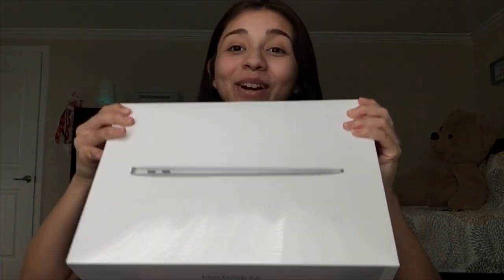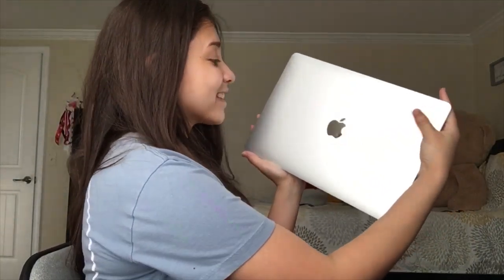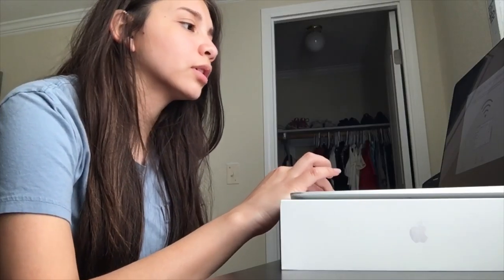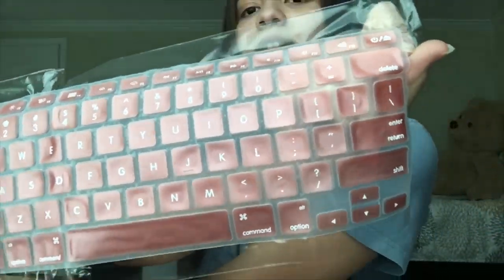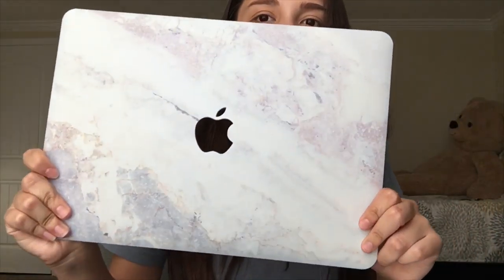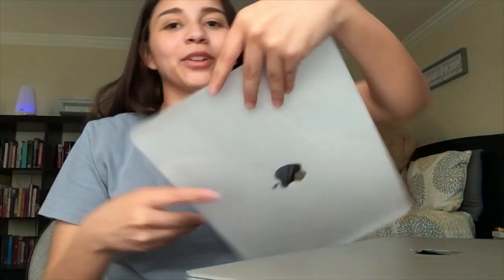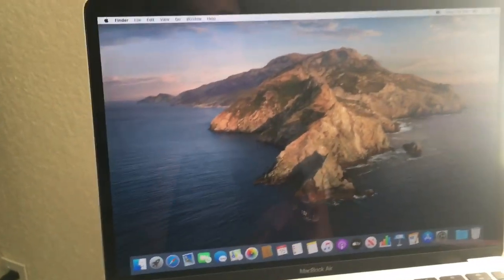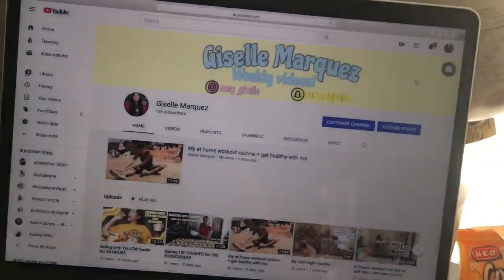MacBook Air 2020 unboxing + accessories haul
UPDATE: I have uploaded a video on an update for how my MacBook is doing 3 months later, so if you wanna go check that out I will link it here for you

I have since linked all my accessories here because you guys seem to have liked them so much! Just make sure you order the right size (unlike I did haha):

Silicone Keyboard

Marble Hard shell case

Laptop Sleeve

I have SO many fun video ideas and want to do my very best to help everyone get their minds off what’s going on out there. Keep calm, keep happy, and stay safe!